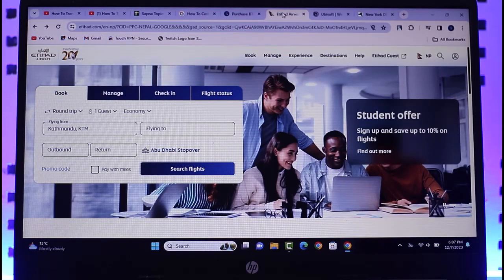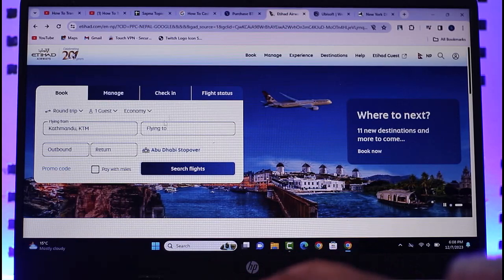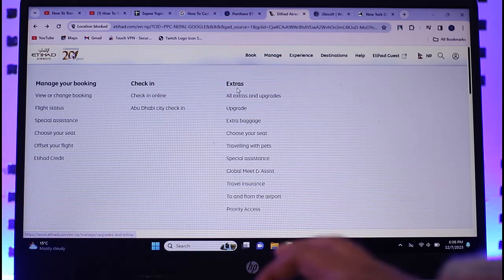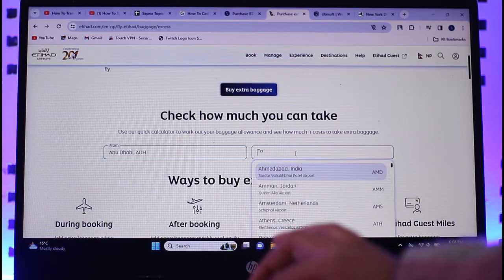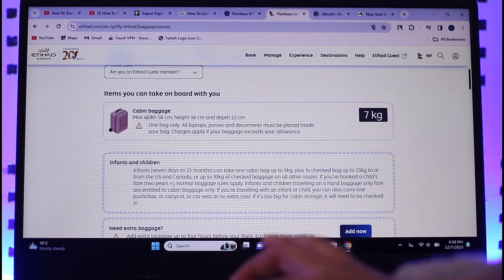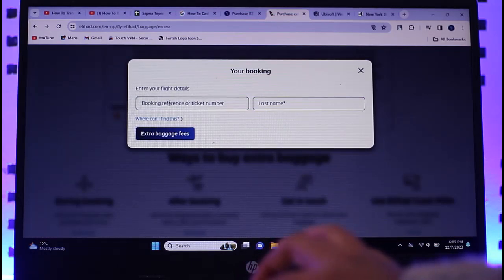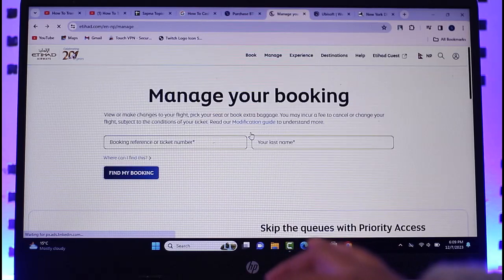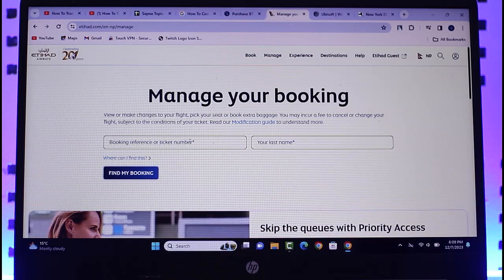How To Add Extra Baggage in Etihad Airways !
In this tutorial, I will guide you on how you can easily add extra baggage in Etihad Airways by following some easy steps.
0:00 Intro
0:14 Access Etihad airways
0:30 Manage
0:50 Add extra baggage
1:55 Conclusion